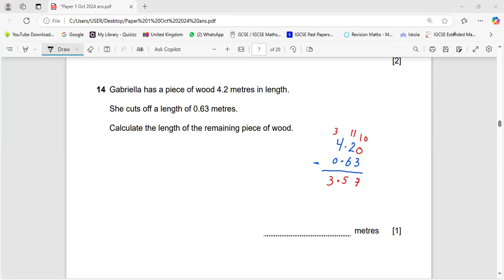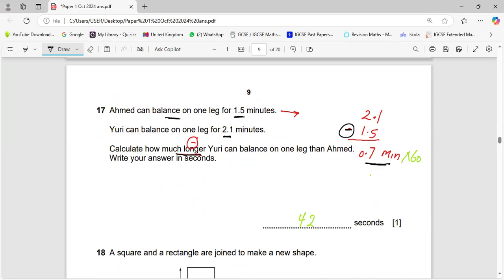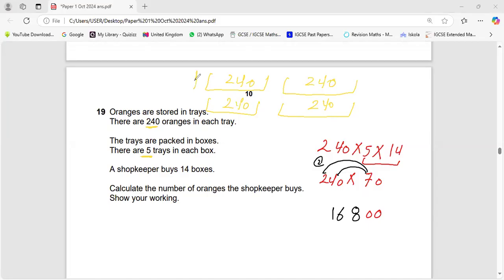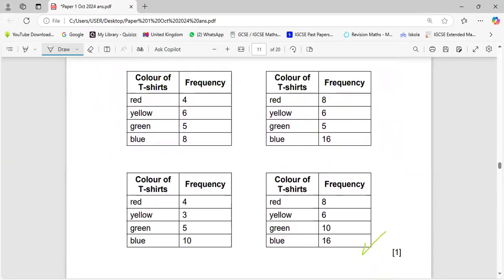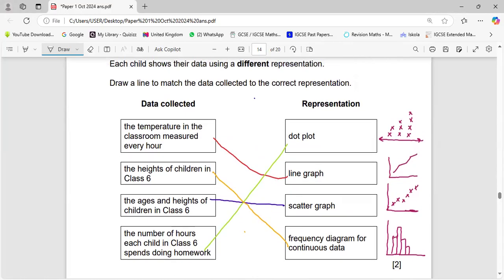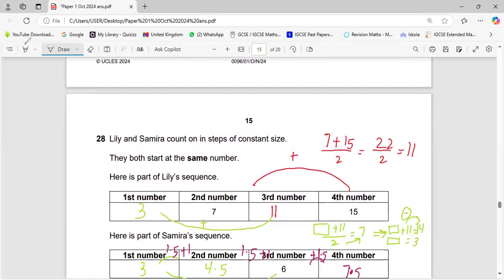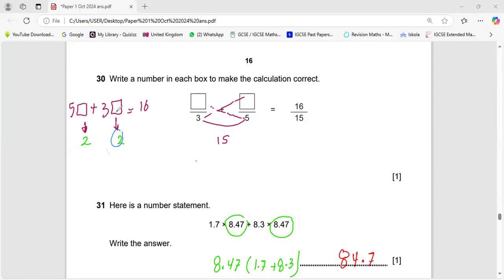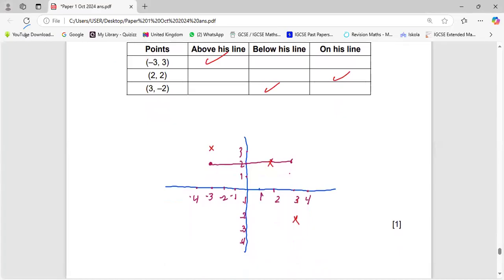checkpoint oct 2024 primary paper 1 from 14 to 34 Cambridge part2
Number:

Fractions (including operations, mixed numbers, and problem-solving)
Decimals (including operations, place value, and conversions)
Percentages (including calculations, percentage increase/decrease, and problem-solving)
Ratio and Proportion (including direct and inverse proportion, and problem-solving)
Problem solving involving multi-step calculations
Algebra:

Expressions and Equations (including simplifying, expanding, and solving linear equations)
Formulae (including substitution and rearranging)
Sequences and Patterns (including finding rules and continuing patterns)
Geometry:

Properties of Shapes (including angles, triangles, quadrilaterals, and other polygons)
Measurement (including perimeter, area, volume, and units)
Geometry (including coordinates, transformations, and symmetry)
Statistics:

Data Handling (including charts, graphs, and tables)
Mean, Median, Mode, and Range
Probability (basic concepts)